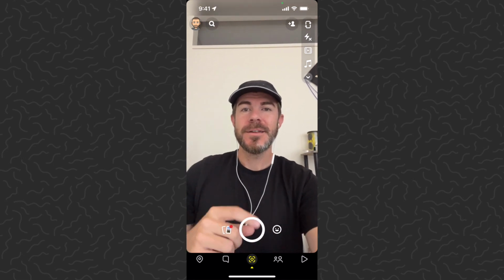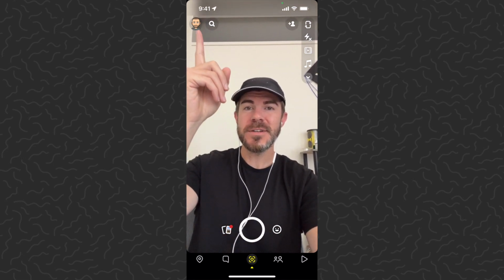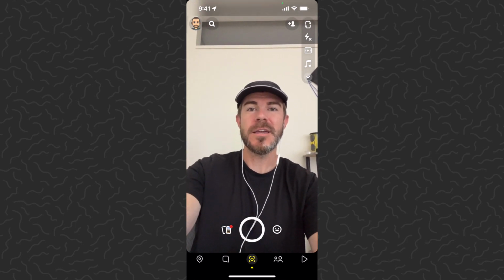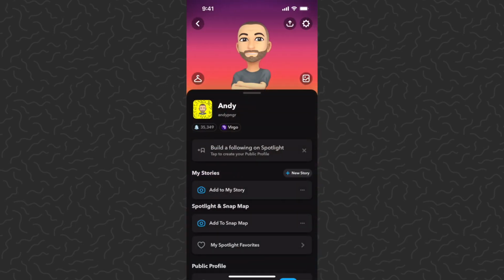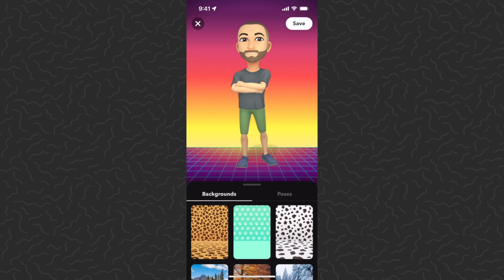How to Change Snapchat Profile Background